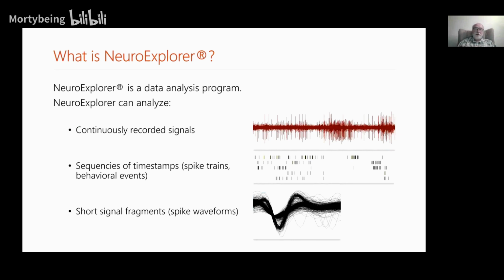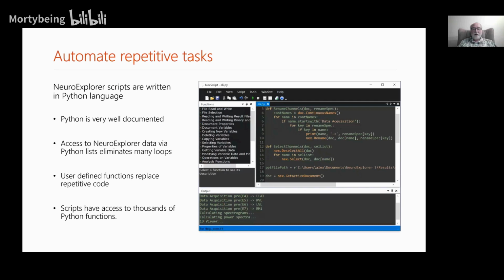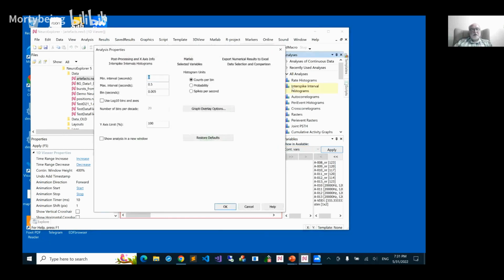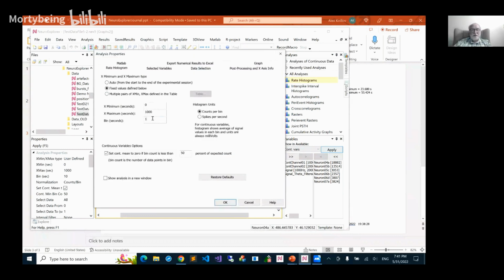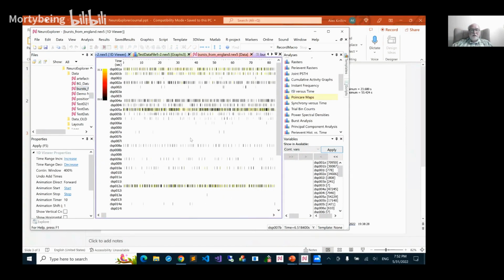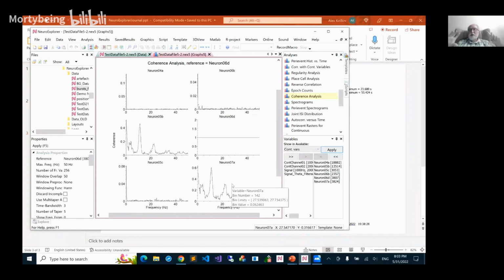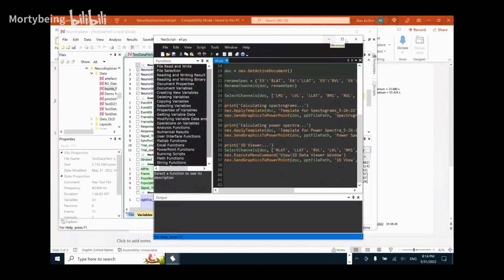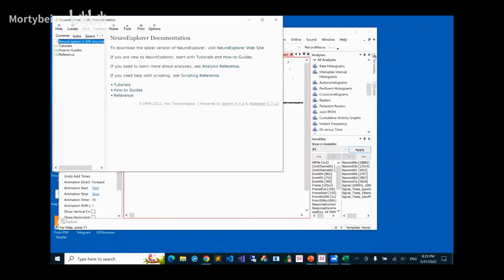NeuroExplorer introduction for AOC